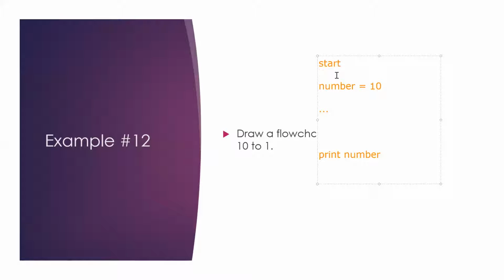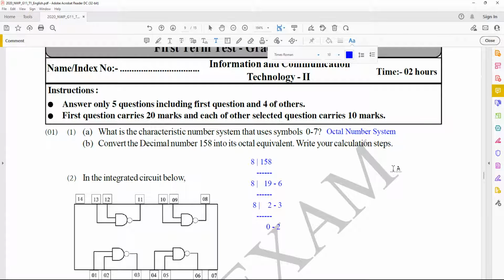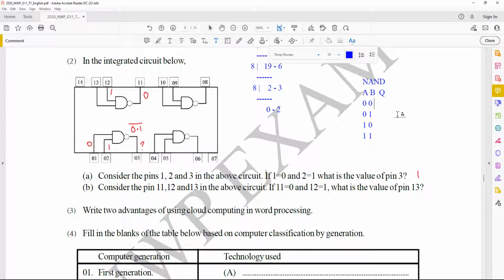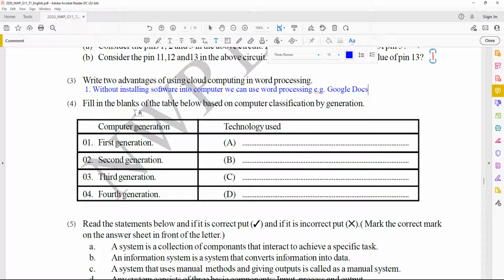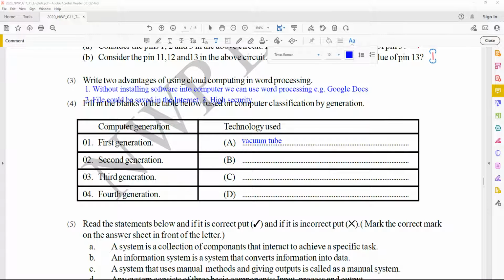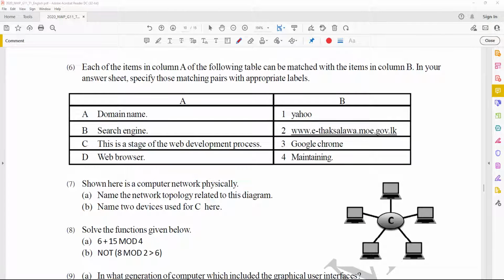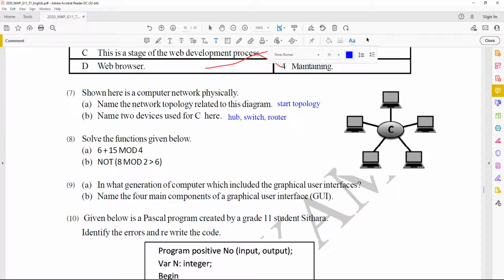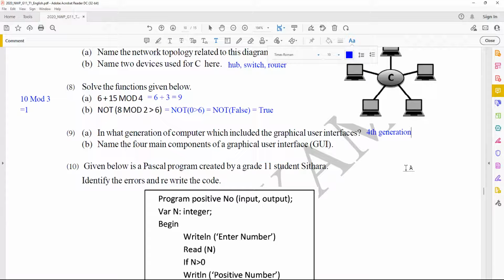OL 2022 ICT English Y2S10 Paper Discussion: 2022-02-26